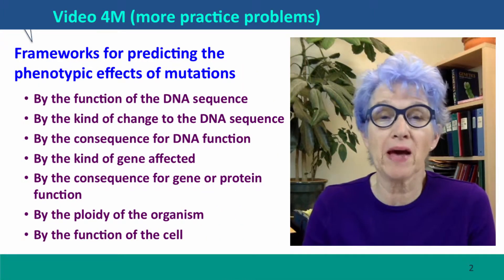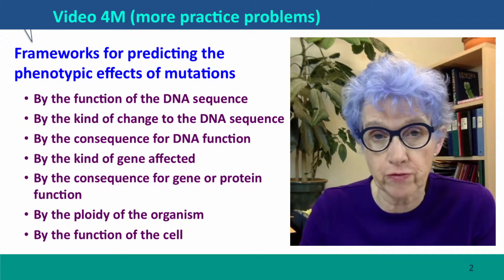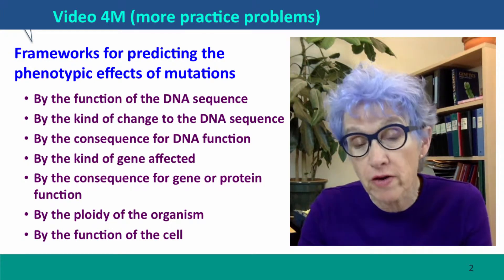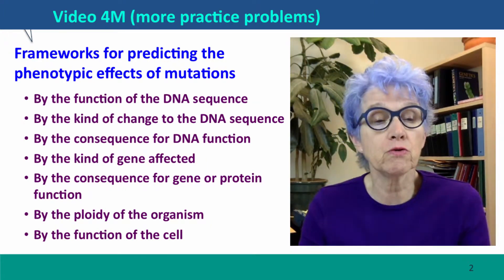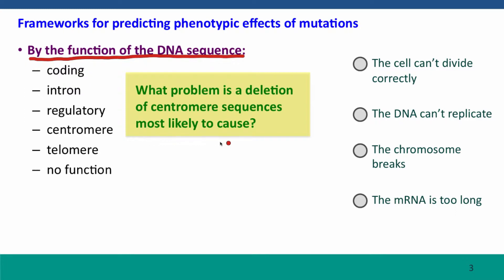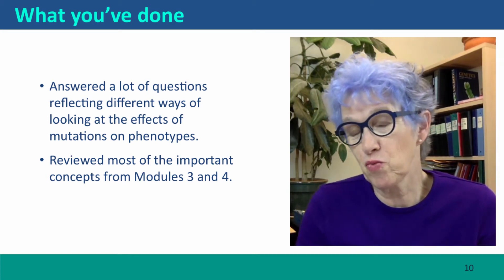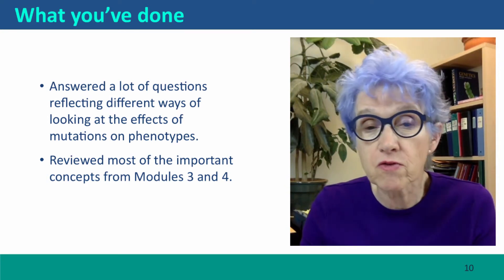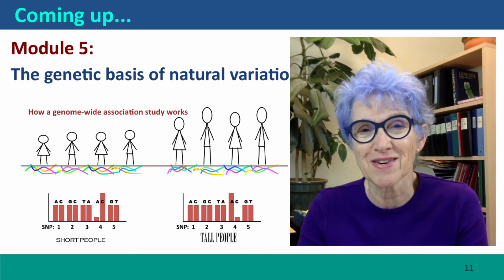4M - Framework for predicting the phenotypic effects of mutations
4M_full This is Lecture 4M of the free online course Useful Genetics Part 1.  All of the lectures are on YouTube in the Useful Genetics library.